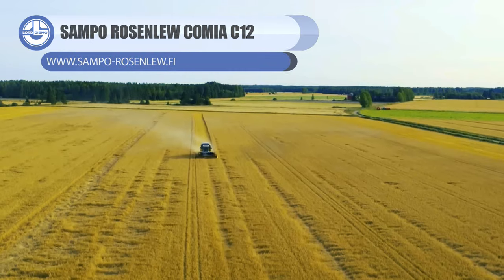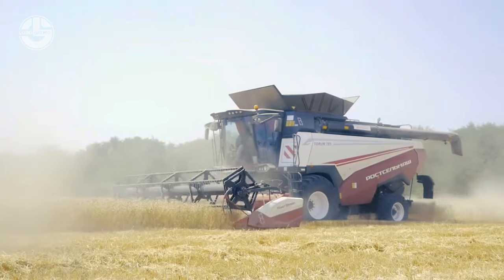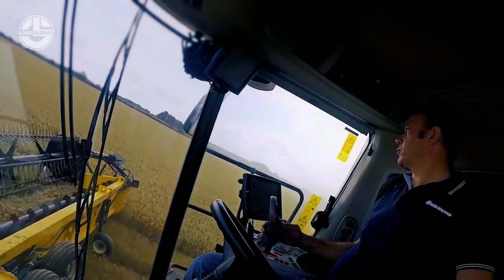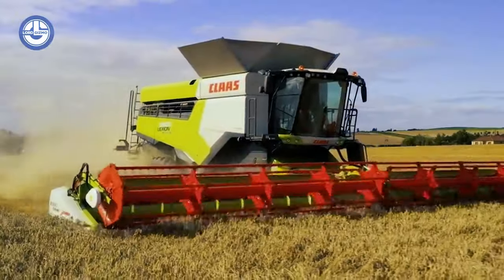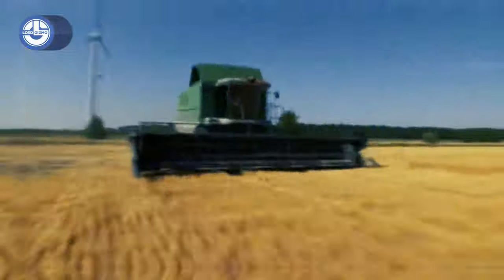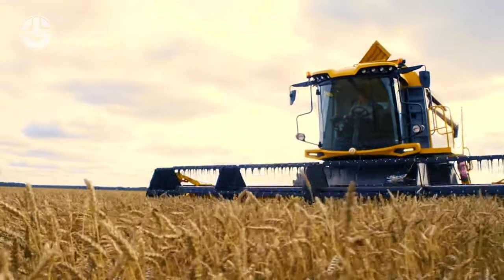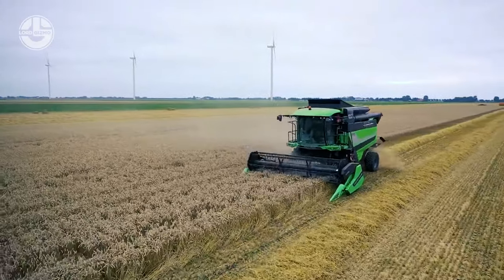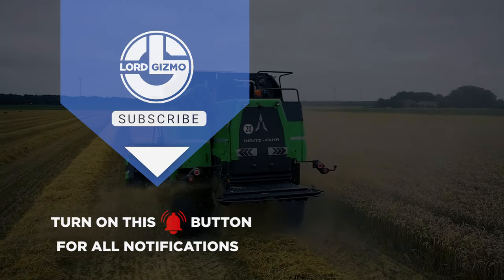World's Biggest and Most Powerful Combine Harvesters You Got To See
World's Coolest, Biggest and Most Powerful Combine Harvesters You Got To See

offer.

AGRICULTURAL DESCRIPTION
Hello and welcome to Lord Gizmo your home for all things agriculture related.  Our experts are on hand to provide you with insights into exciting agriculture machine(s) and state-of-the-art agriculture technology.

If you're looking for modern agriculture machines, you're in the right place.   Every one of our videos showcase modern agriculture machines that are at another level entirely.

Our modern agriculture technology bridges the gap between the agriculture farmer and agriculture farming itself.

Whether your interest is in regenerative agriculture, sustainable agriculture
or simply cool and powerful agriculture machines, we’ve got you covered.

Every farm is interested in sustainable farming these days and the modern agriculture machine has evolved over the years.   Farming technology has an impressive array of machines these days.  Agricultural machinery includes; harvester(s), heavy machinery, modern technology for harvesting, tractor(s) and literally everything else a modern day farmer needs.

The amazing machines we have on our channel really do showcase the future of farming.  These satisfying machines leverage modern agricultural technology, to create agricultural machines that revolutionize farming techniques.

The who’s who of farmers machines are featured on our popular channel.  Everything from the ever popular harvesting machine to powerful machine(s) that make light work of regenerative farming, organic growing, indigenous farming and seed farming.

Modern agriculture farming embraces these high level farming machines for everything from harvesting to ploughing.  But not all farming machines are created equal.  Consider that we feature farm machines and farming vehicles that leverage future technology not seen on any other channel.

So if you are looking for agriculture modern machines, agricultural farming machines, modern agricultural machines or the most powerful agriculture machines that are on another level – then subscribe to out channel and get ready to be impressed by our weekly videos.